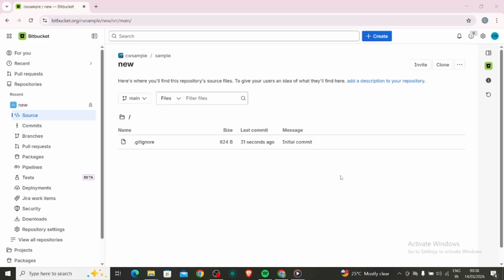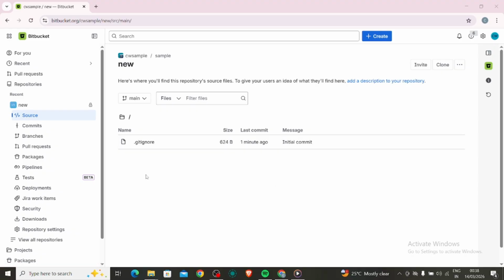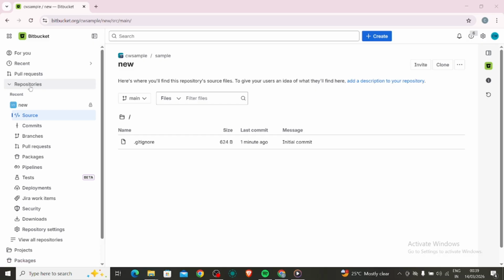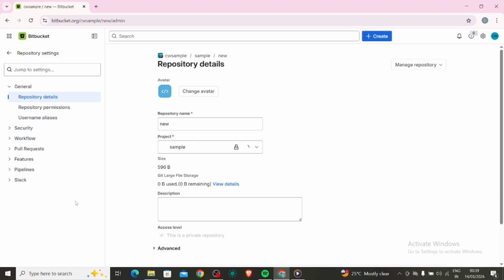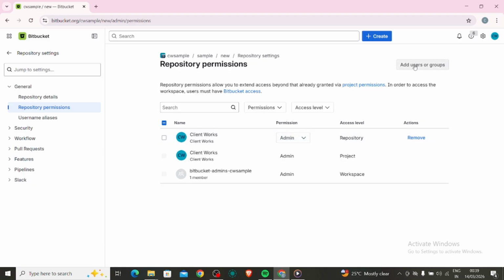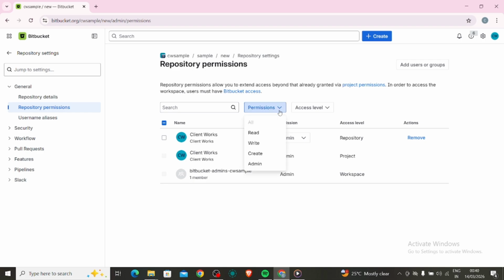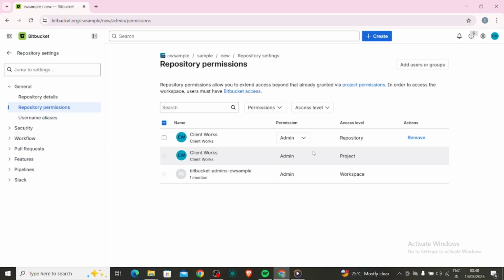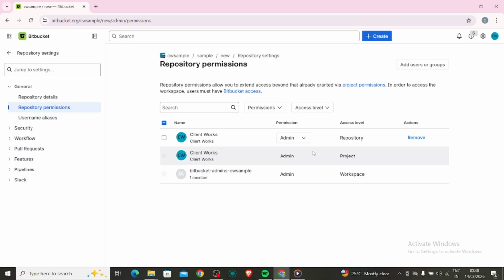How to Add User in Bitbucket Repository [2026 Full Guide]